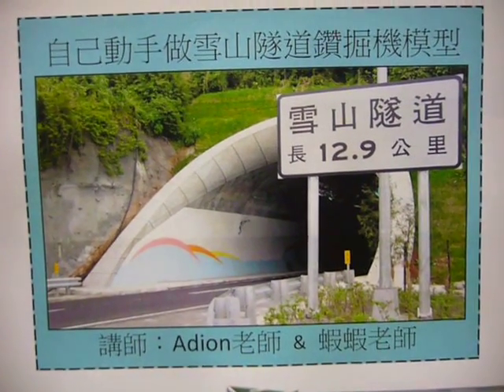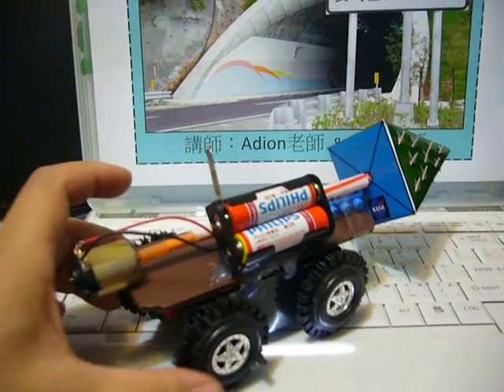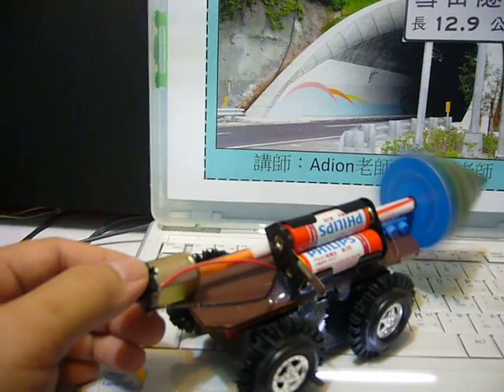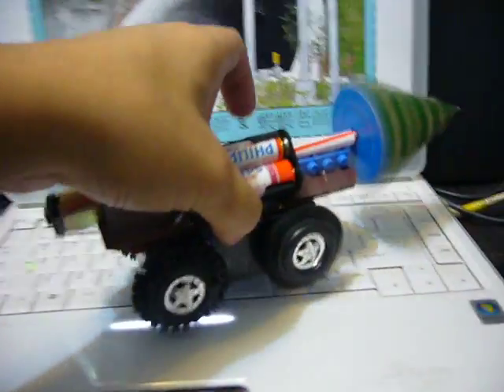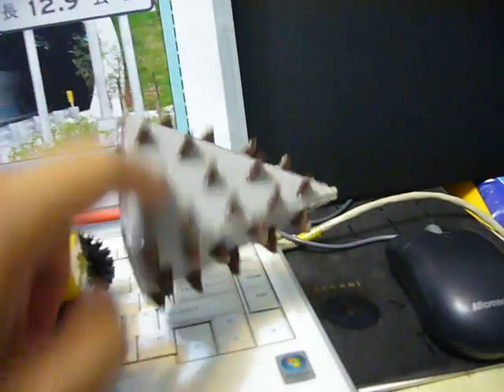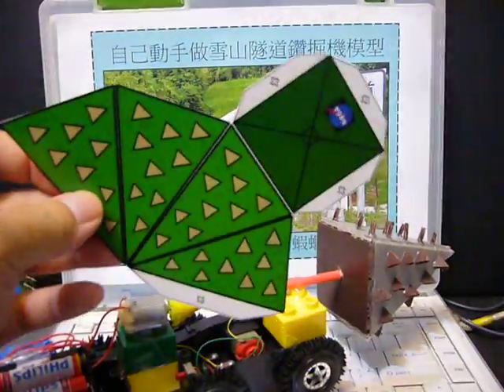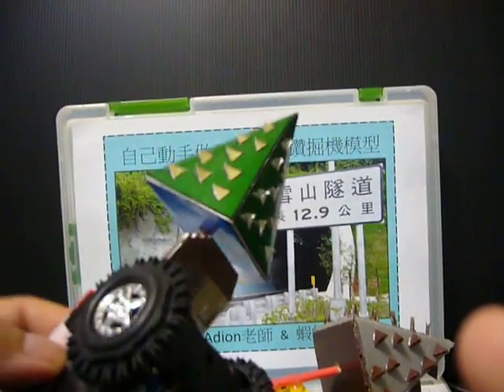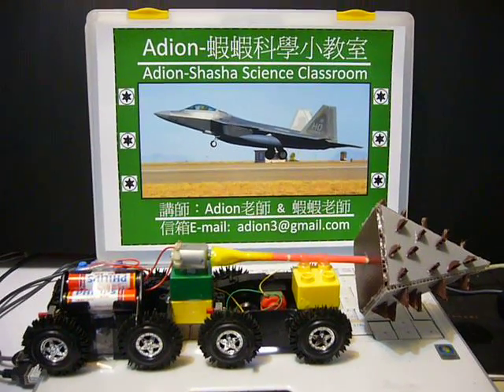DIY Tunnel TBM toy(Tunnel Boring Machine) Adion-Shasha Science Classroom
If you are interested in this science project, you can go to internet to search "Adion-Shasha Science Classroom." There are a lot of science projects and DIY science toys on that website. Homapage address
自己動手做雪山隧道鑽掘機科學玩具DIY Tunnel TBM toy-Adion蝦蝦科學小教室
對科學課程與科學模型DIY有興趣­的人，可以上網搜尋Adion-蝦蝦科學小教室，或者連到以下網址：